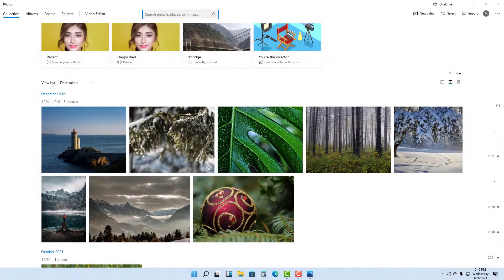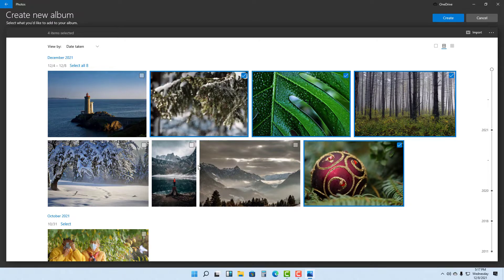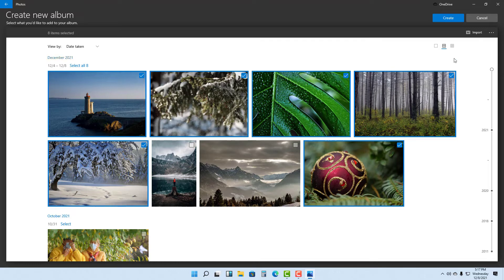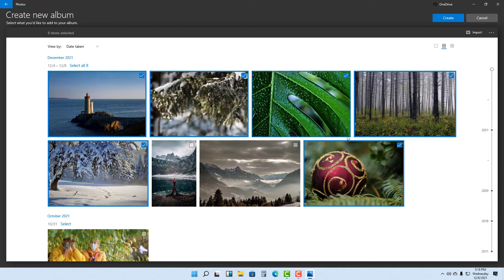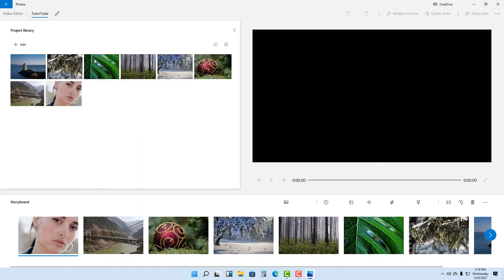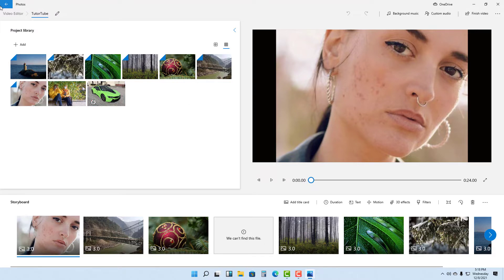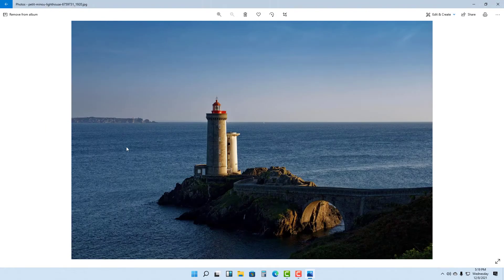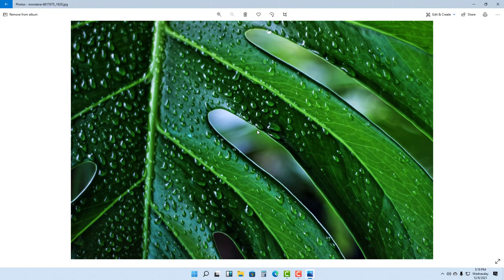Windows 11 Tutorial - Lesson 54 - Creating Albums in Photos App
In this tutorial, we will be discussing about Creating Albums in Photos App in Windows 11